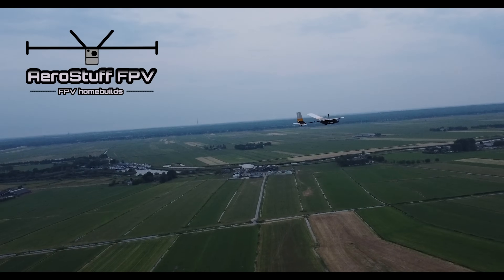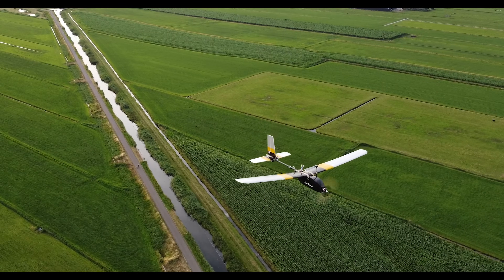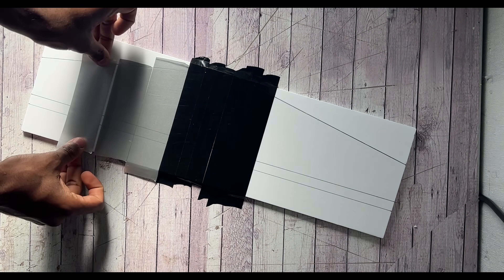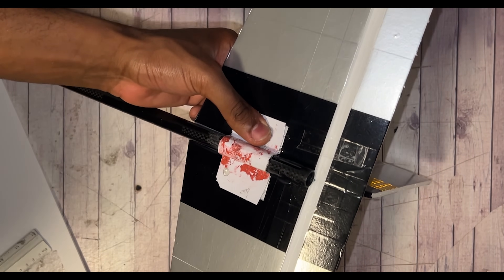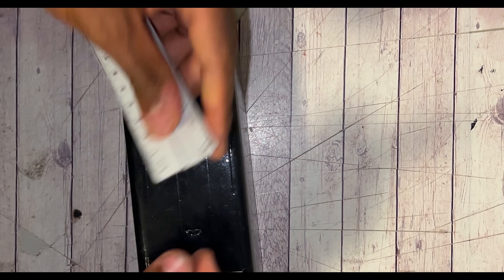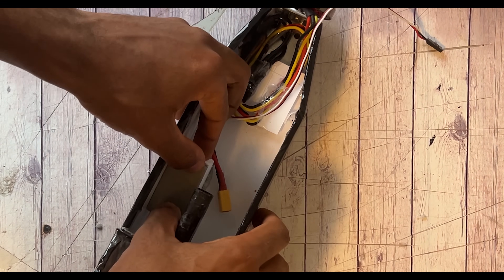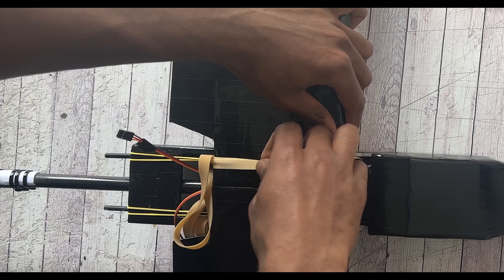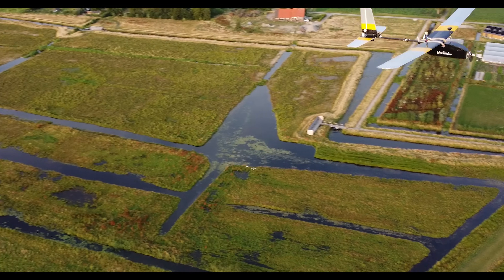How to build an Autonomous UAV for Long Range FPV & Waypoint Missions - Lightweight UAV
🏆Shout out to my current members!🏆

Meinrad Louis🏆
Legion Preparedness🏆
all dayy🏆
Hi🏆
Burak Koç🏆
Vyshnav🏆
Satish Kumar🏆
Atiye Gül🏆
Jack Mont🏆
thibault cogné🏆

This is the Silver Guardian UAV // Tractor Configuration flying with a 4S 5000mAh LiPo Battery, flying +45km total distance per charge and ~120mAh/km efficiency (matching efficiency numbers of my Peace Hawk LR+ //  V-Tail Pusher) - The Lightweight Carbon Boom makes it quite light and aerodynamic improvements of longtitudinal wing-holders and a custom Aero-Nose/Hatch make the aircraft quite aerodynamic. I'm very happy with the result and will follow this video up with information about the iNAV Flight Controller and the Autonomous Capabilities.

ALL Compatible Electronics LINKED here:

Flight Controllers:
SpeedyBee F405
Matek F405-WING (V2)
Matek F411-WTE

Brushless Motors:
Racerstar BR3536/950kv
Dualsky 2316C/980kv
FlyCat iRotor 5010/750kv

ESC's:
Hobbywing 40A ESC
Hobbywing Skywalker V2
RedBrick Brushless 50-200A

Servo's:
MG90 Servo's
Emax ES08MA II Servo's
SG90 Servo's

(FrSky) Receivers:
FrSky RX8R Receiver
FrSky X8R Receiver
FrSky X6R Receiver

Video Transmitters:
Eachine TX805 800mW VTx
Eachine TX526 600mW VTx
TS5828L 600mW VTx

GPS Modules:
Beitian BN-220 GPS
Beitian BN-180 GPS
Beitian BN-880 GPS

(Budget) FPV Goggles:
Eachine VR009 FPV Goggle
Eachine EV800 FPV Goggle
Eachine EV800D Diversity FPV Goggle

Radio Control R/C Transmitters:
FlySky FS-I6X Transmitter
FrSky Taranis X9 Lite Transmitter
FrSky Taranis Q X7 Transmitter